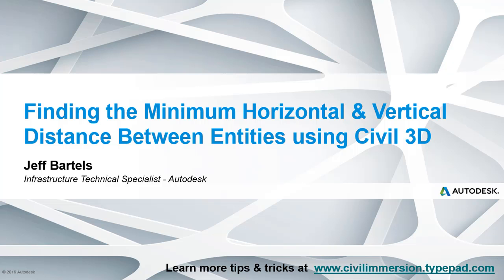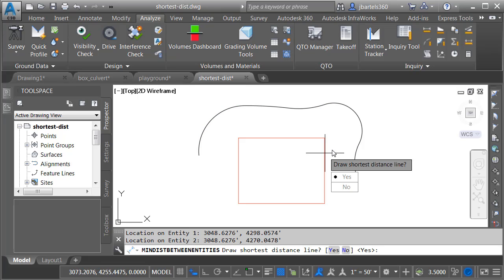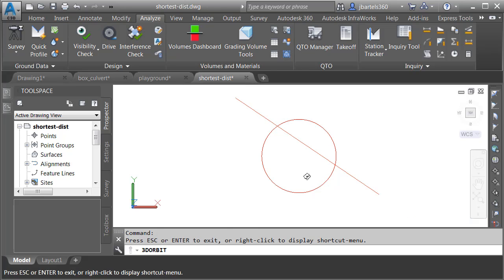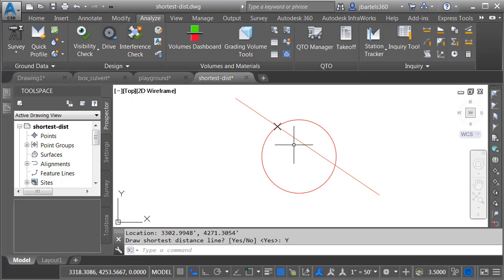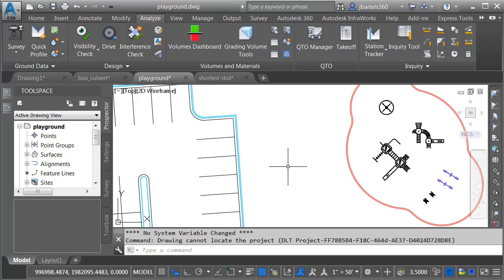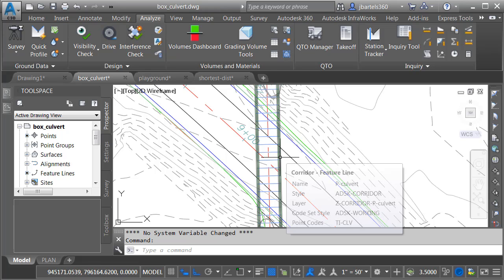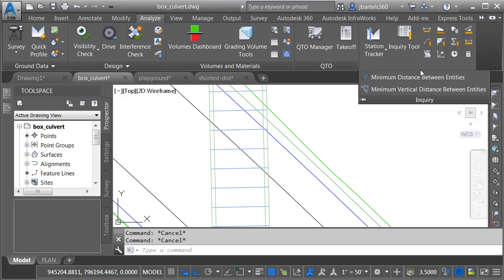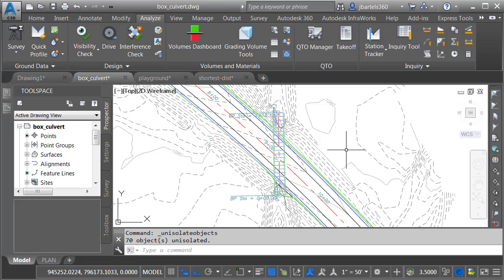Finding the Minimum Horizontal & Vertical Distance Between Entities using Civil 3D